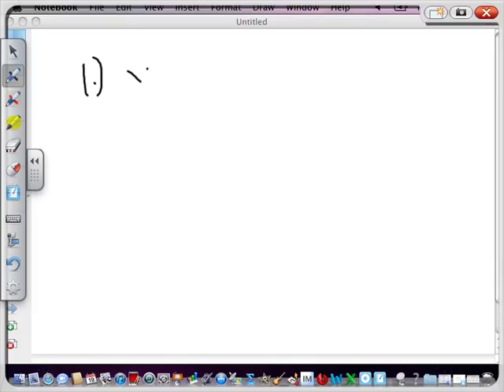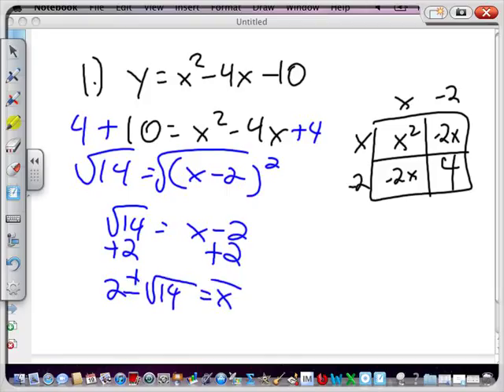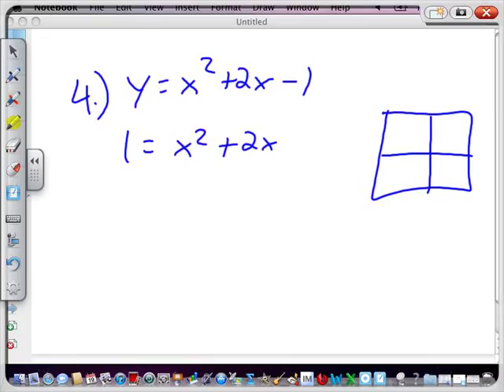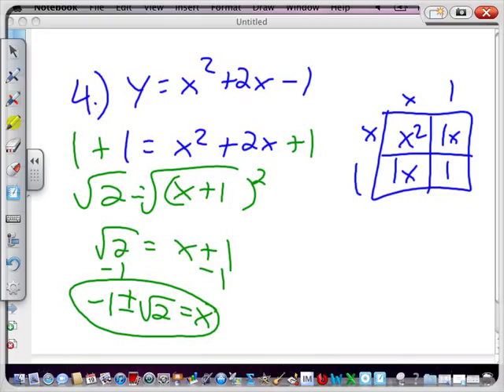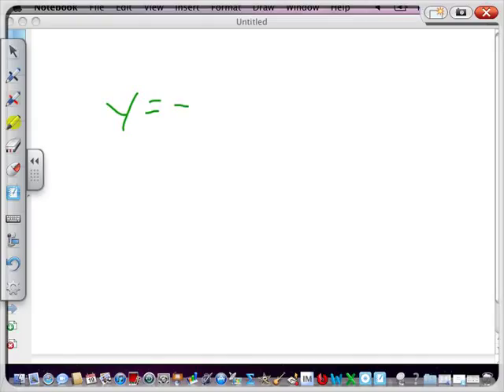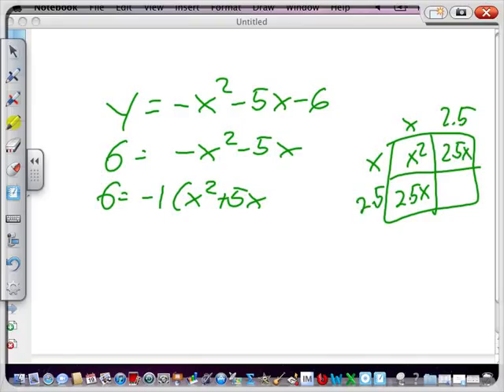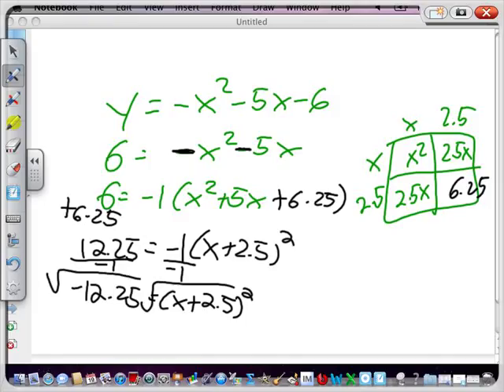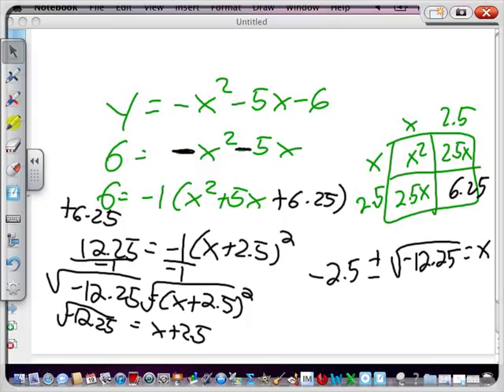review quiz completeing the square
completieng the square